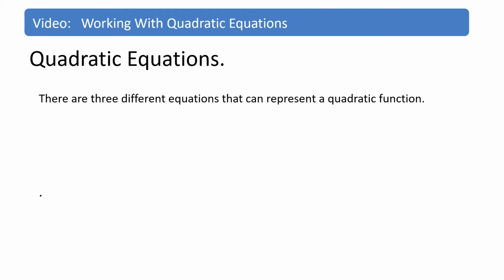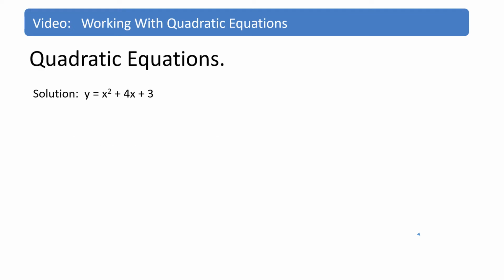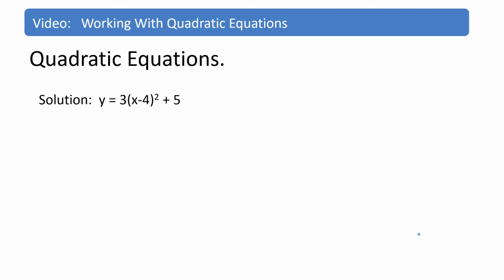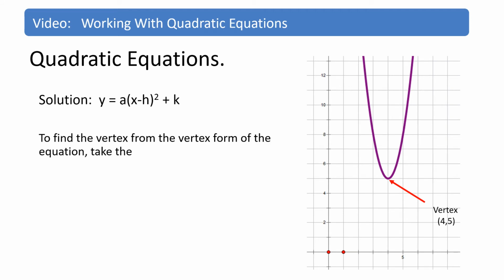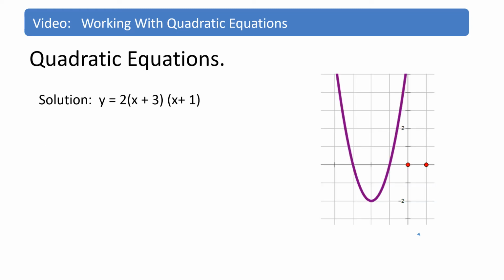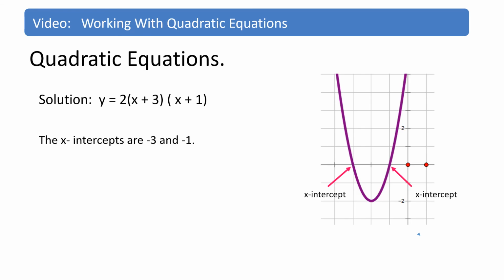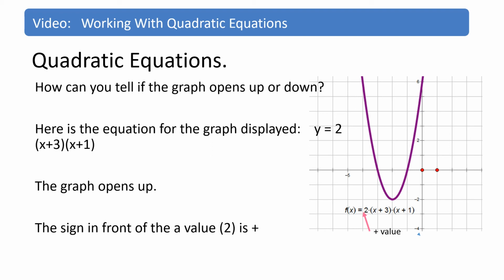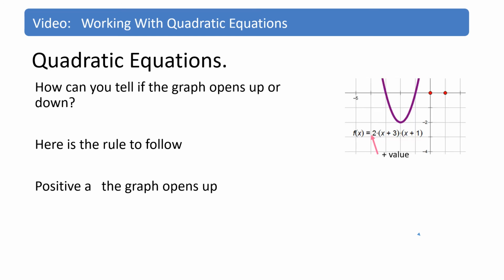Quadratic Functions working with the equations